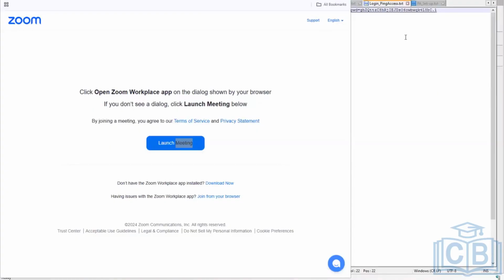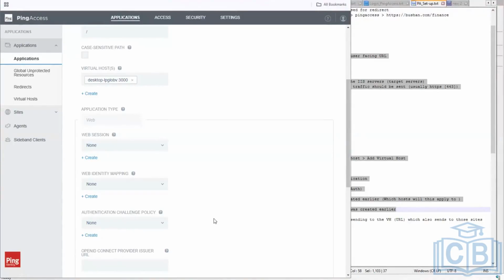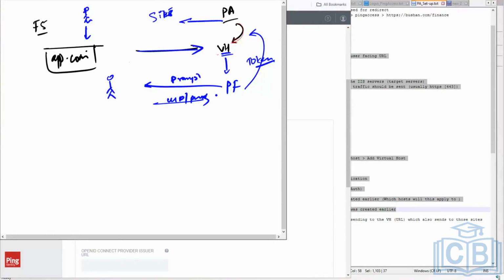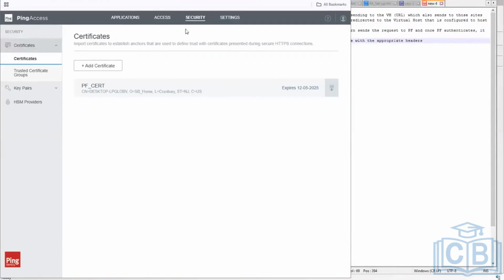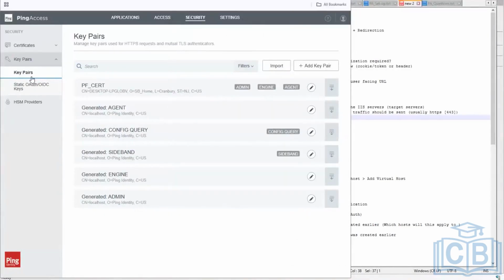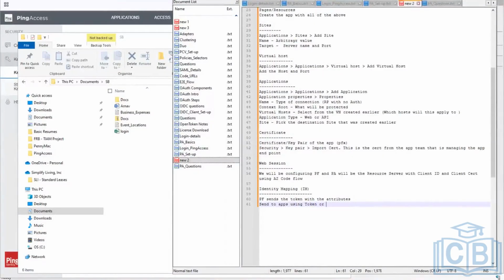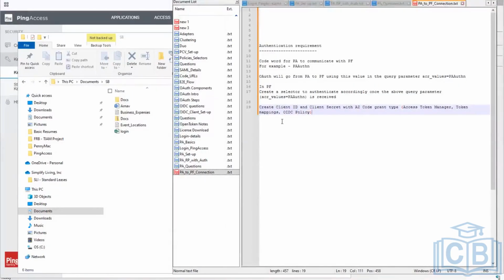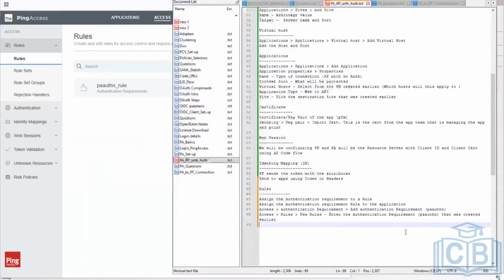Token Provider in Ping Access | Ping Access Online Course | Ping Access Training | CyberBrainer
📺 YouTube Channel for CyberBrainer

 ✨ Here are some Ping Access modules to check out: 👉 Installing applications in Ping Access 👉 Configuring Ping Access 👉 Setting policies in Ping Access 👉 Setting access rules in Ping Access

 🎯 What You Will Discover in This Video:
🔑 Introduction to Token Providers in Ping Access
🛡️ How Token Providers integrate with IAM and security
⚙️ Steps to configure Token Providers in Ping Access
📁 Real-world examples of token-based authentication
🚀 Troubleshooting common Token Provider issues
🎓 How this knowledge helps in Ping Access Online Training

 💡  CyberBrainer's Ping Access Online Training will give you the hands-on experience you need to be ready for a job in Identity and Access Management (IAM).

Explore More